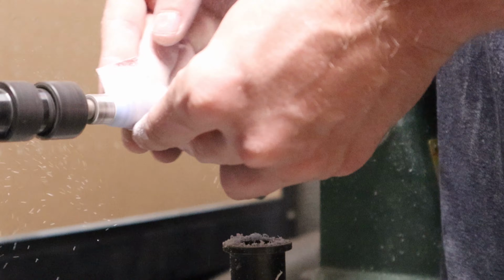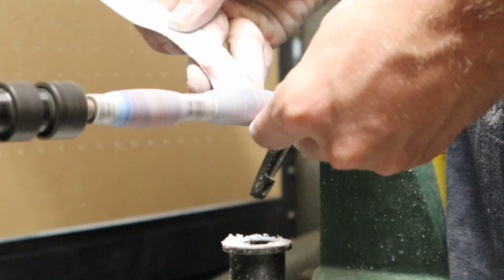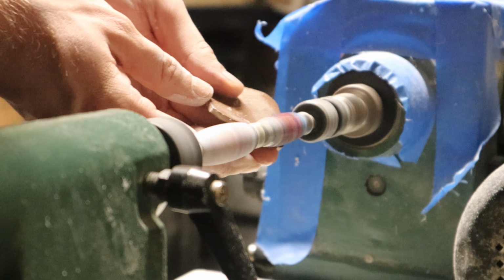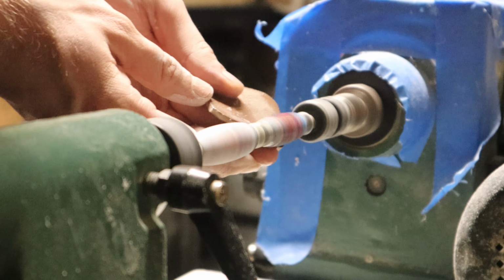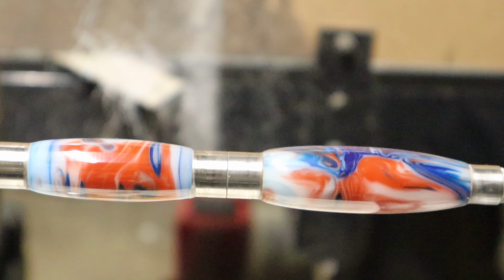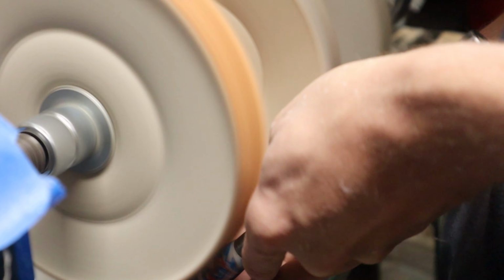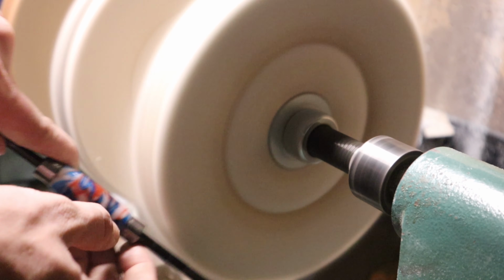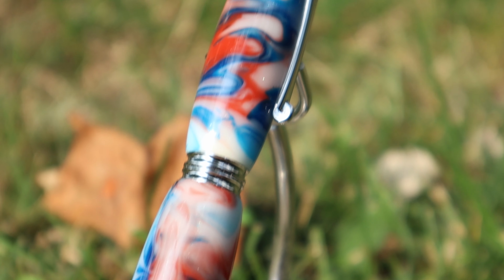How to Polish Epoxy on the Lathe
In this video I will show you my process for polishing epoxy on the lathe. In this video we will use a epoxy pen blank to polish. I will take you though dry sanding, wet sanding, micromesh, car headlight polish, and buffing.

If you want to see more make sure you are following us on Tiktok, Facebook, and Instagram @Crafty.Couple.Ceations. If you would grab something from the shop you can it below.

00:00 Intro
0:23 Sanding
1:02 Wet Sanding
1:27 Micro Mesh
2:14 Headlight polish
2:28 Buffing
3:34 Pictures out in the sun

Tools used

Buffer wheel

Micro Mesh

Mothers PowerPlastic